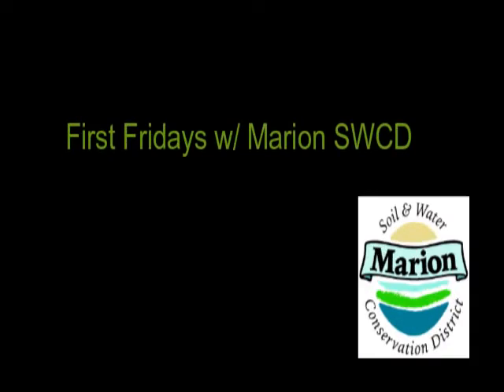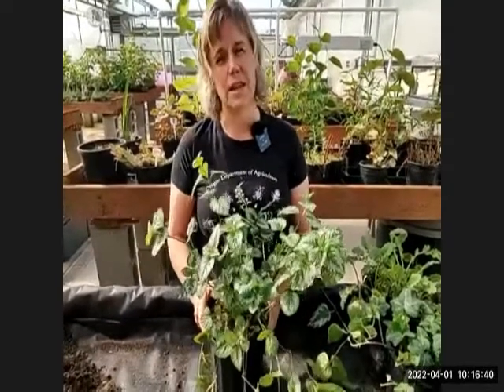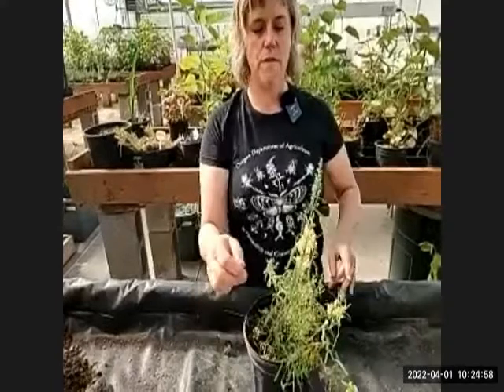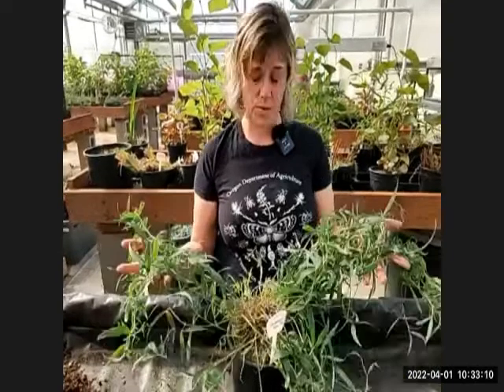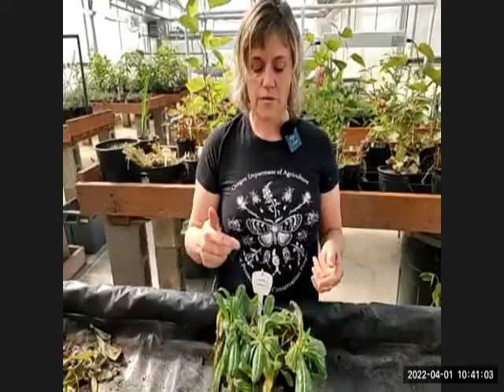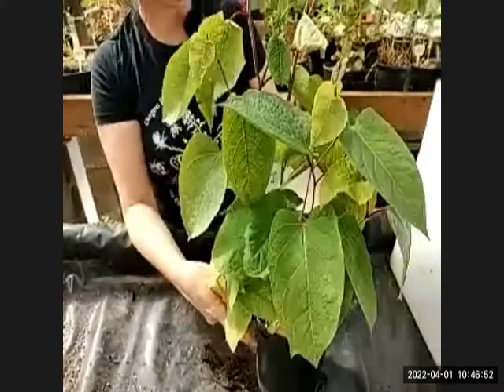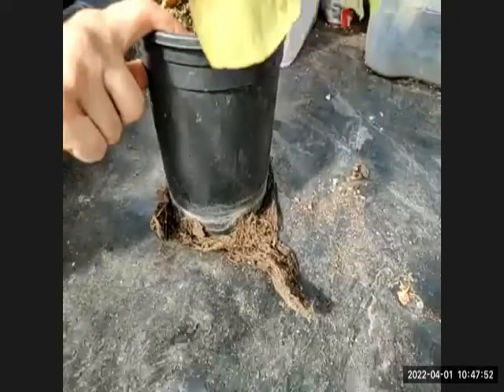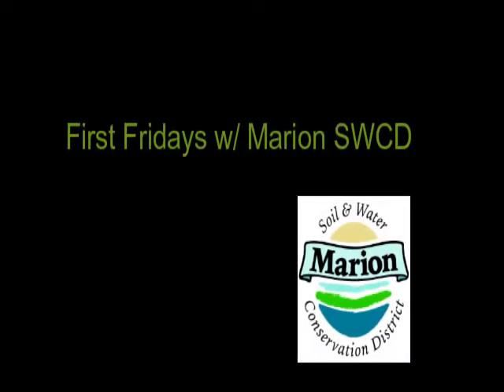First Fridays - Invasive Plant ID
Beth Myers-Shenai, ODA